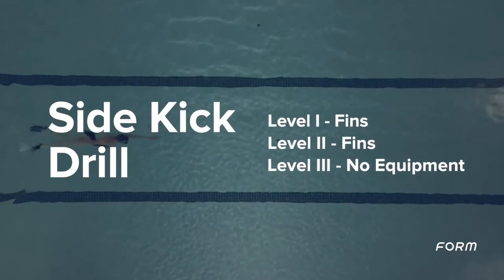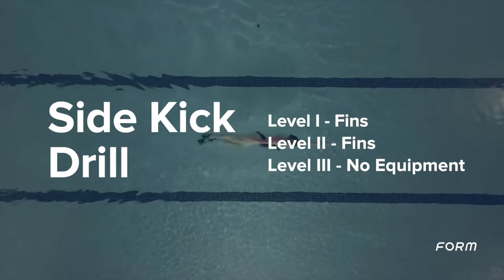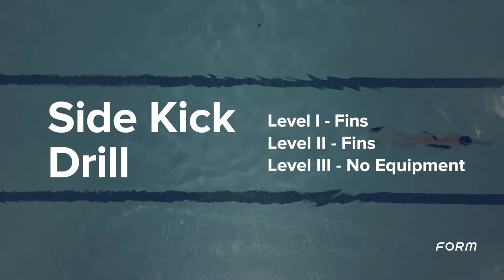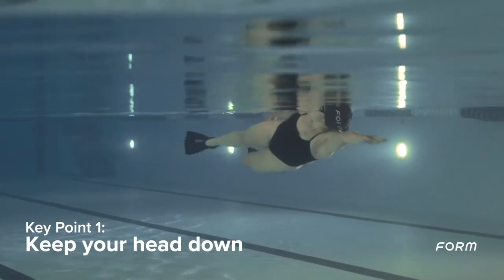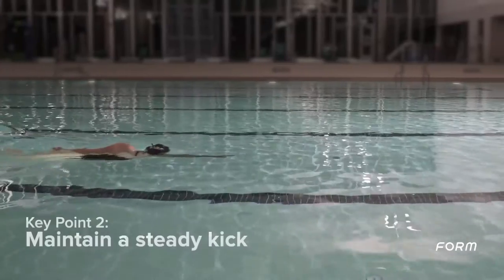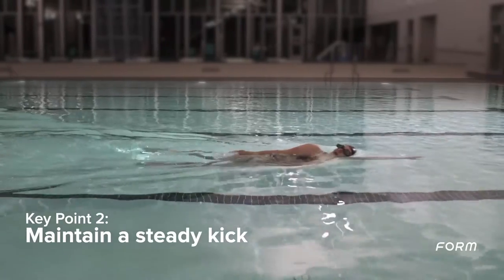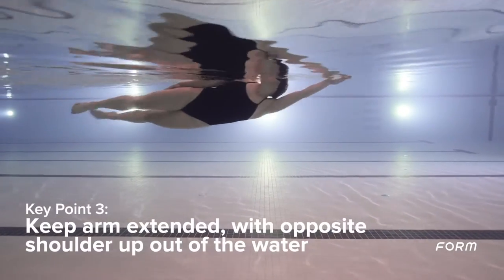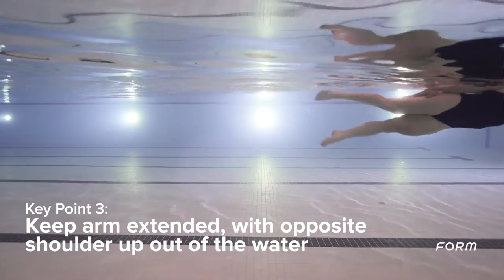How to swim a Side-Kick Drill | FORM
To improve your body position and alignment while swimming freestyle, the side-kick drill will engage your core, keep your head down and hold a steady kick. To swim this drill, start by kicking on your side with one arm extended. The other arm is at your side with the shoulder pointed up and out of the water. To breathe, rotate your head to the side while maintaining your kick and keeping your shoulder out of the water. Alternate sides by length.

Working on your body position and alignment will help you swim closer to the top of the water which will contribute to improving your speed and kick efficiency.

Note: If you are unable to perform a drill based on lack of equipment or comfort level, swim freestyle and focus on the three key points:
1. Keep your head down
2. Maintain a steady kick
3. Keep arm extended, with the opposite shoulder up out of the water

About FORM
FORM combines the world’s smartest goggles, real-time metrics, and guided workouts to make swimming fun.
Choose from hundreds of coach-designed workouts, and get guided through it—right in your goggles. Then, celebrate your achievements and stay motivated by connecting with other swimmers in the FORM Swim App.